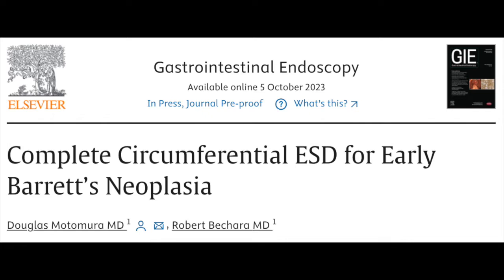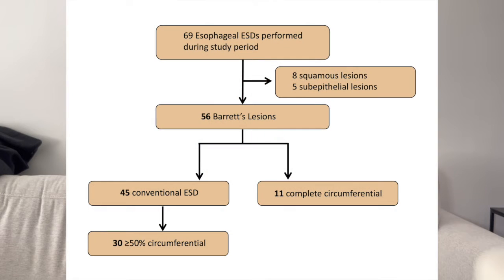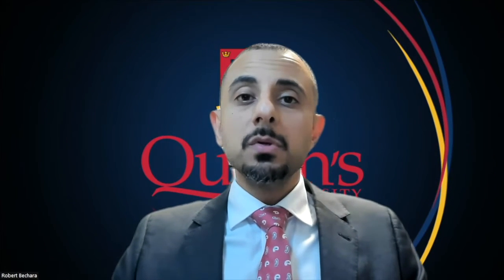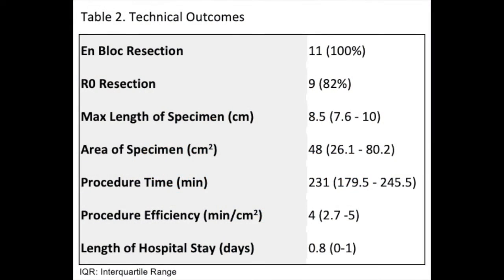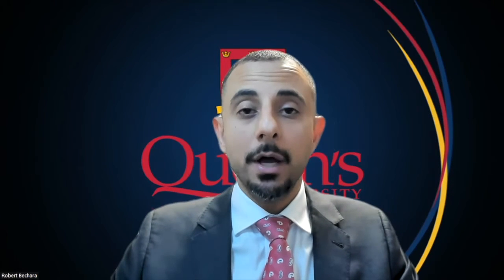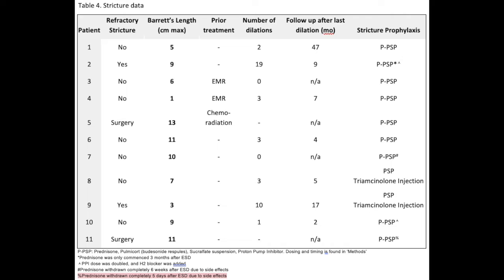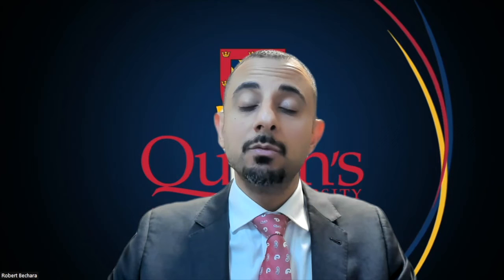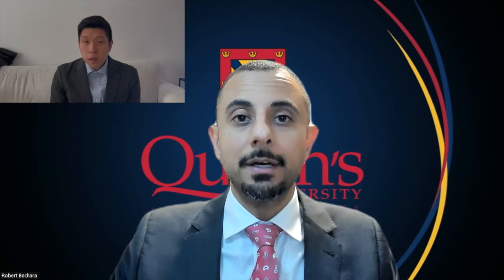2024 March Author Interview-Douglas Motomura and Robert Bechara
Drs Douglas Motomura and Robert Bechara discuss their article, “Complete circumferential endoscopic submucosal dissection for early Barrett’s neoplasia” from the March issue.